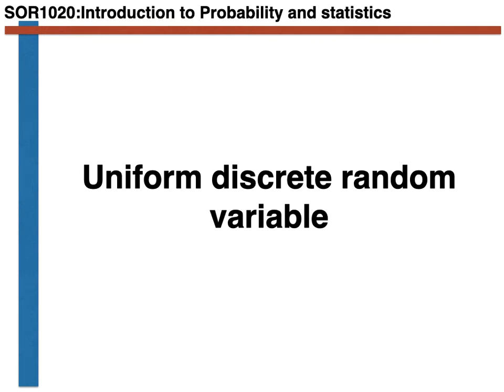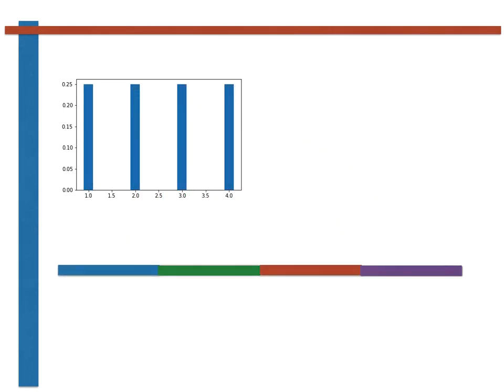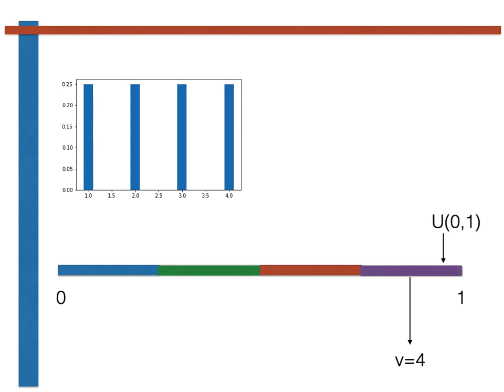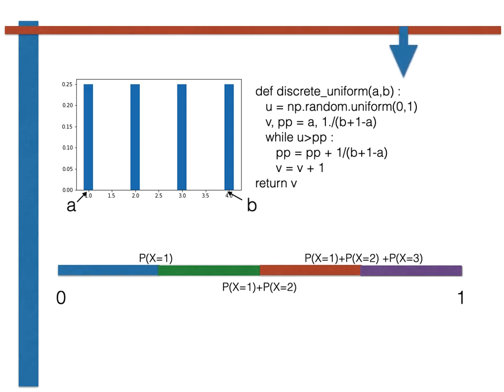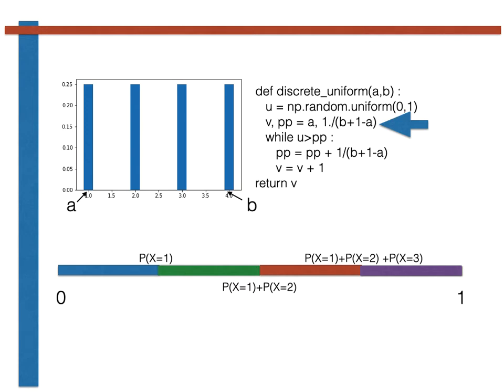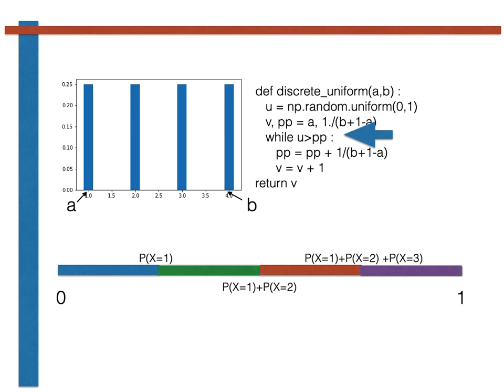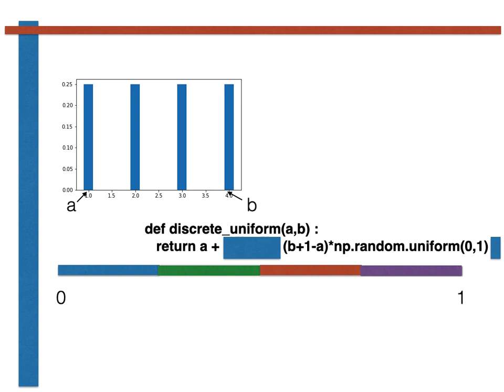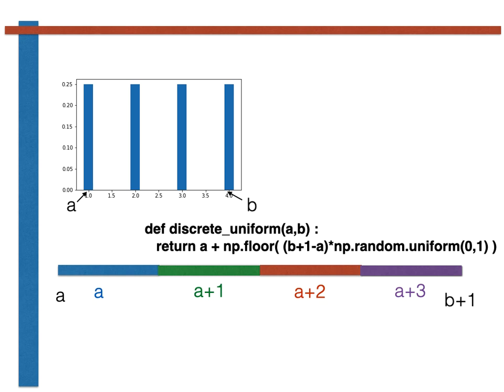How to generate uniform discrete random variables